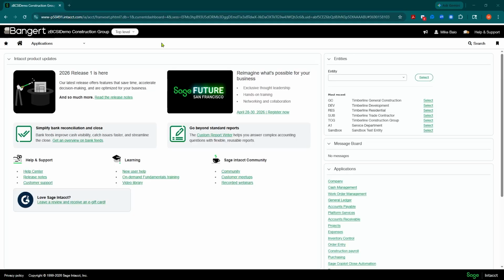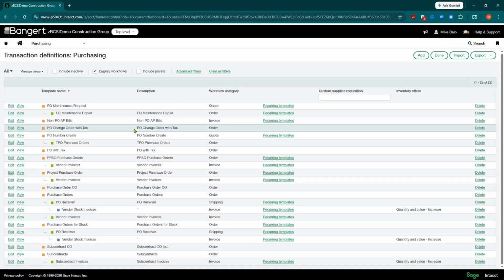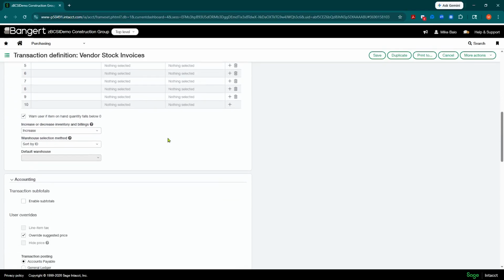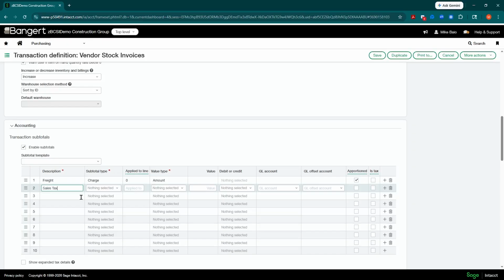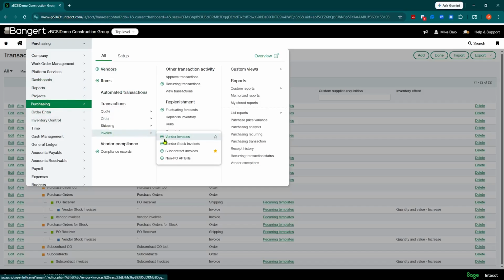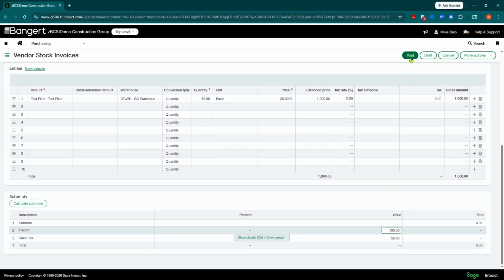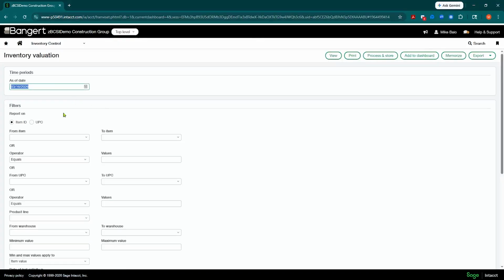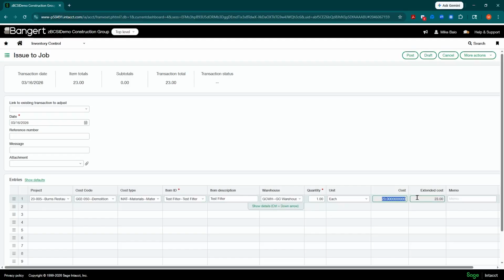Apply Freight & Additional Charges to Inventory Items in Sage Intacct | Inventory Series Part 3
Freight, sales tax, and other additional charges shouldn't just disappear into overhead — they should be reflected in your inventory unit cost. In Part 3 of our Sage Intacct Inventory Series, Bangert, Inc. shows you how to use Subtotals during AP entry to distribute additional charges across your inventory items so your unit cost valuation stays accurate.

If you're purchasing inventory and not accounting for those extra charges at the line item level, your inventory costs aren't telling the full story. This video shows you exactly how to fix that.